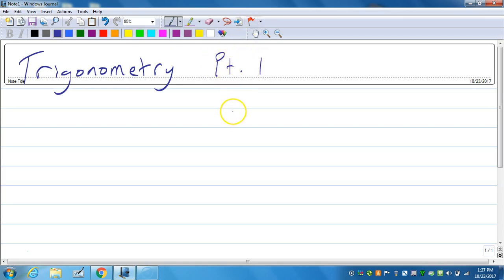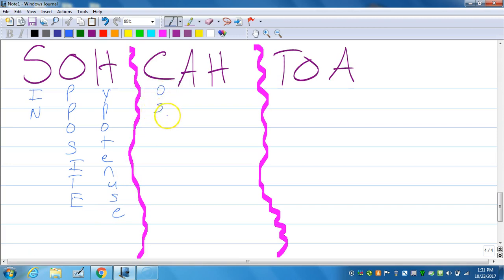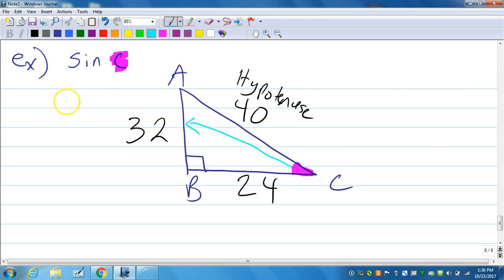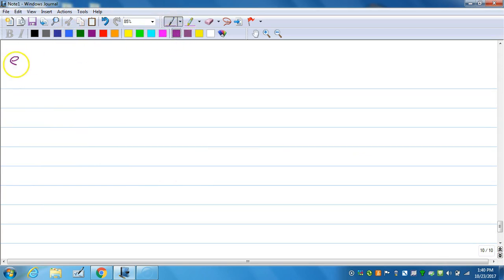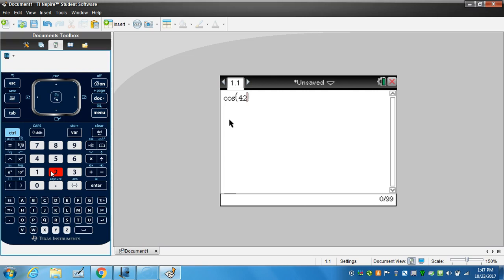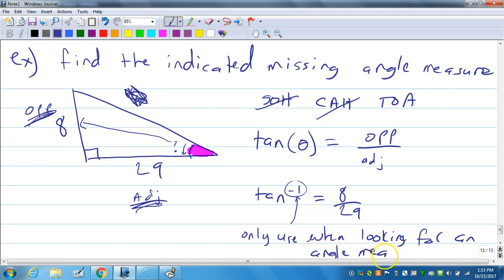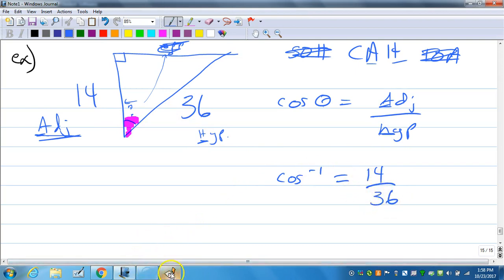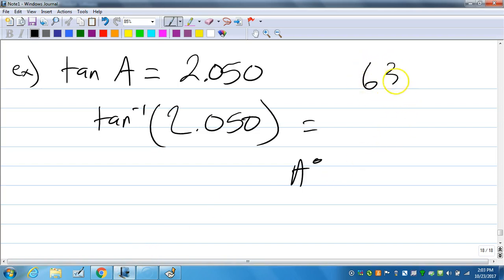Trig pt. 1